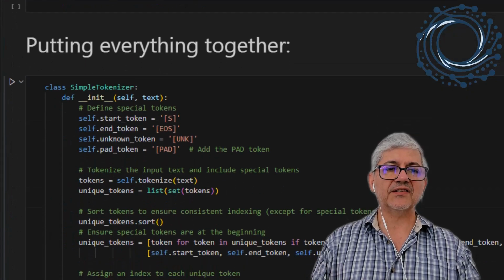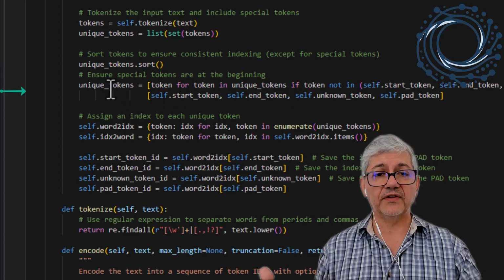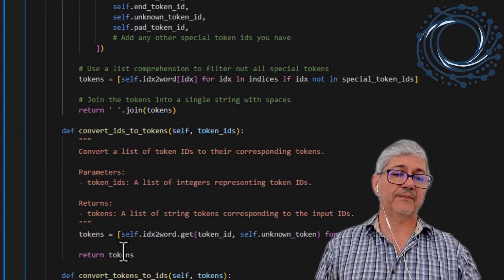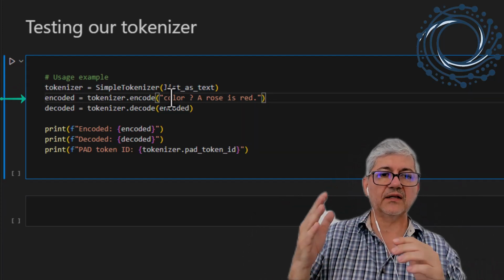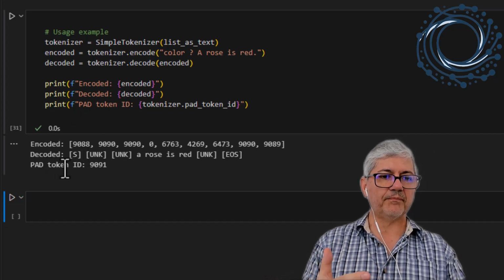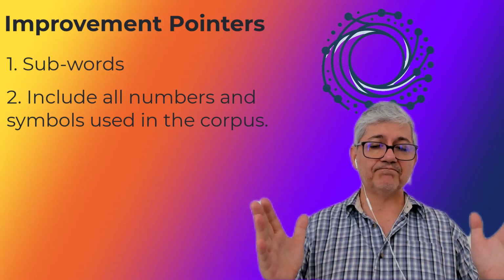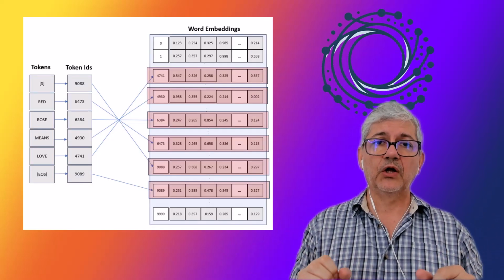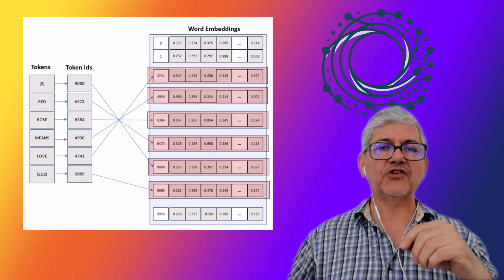COURSE02 building tokenizer 05 TOKENIZER CLASS PART 3 FINAL